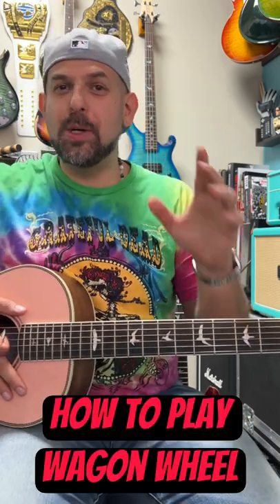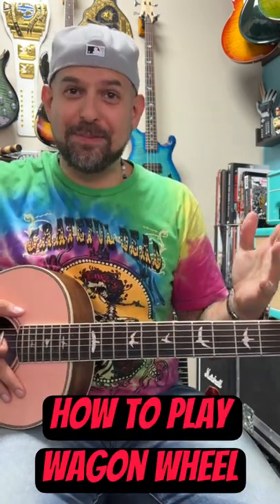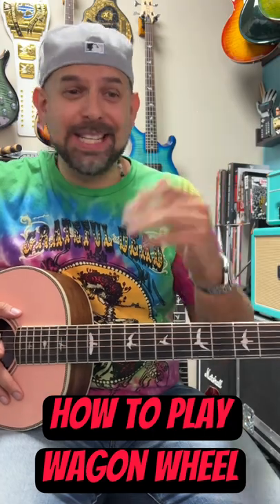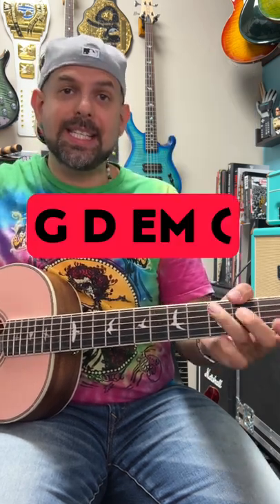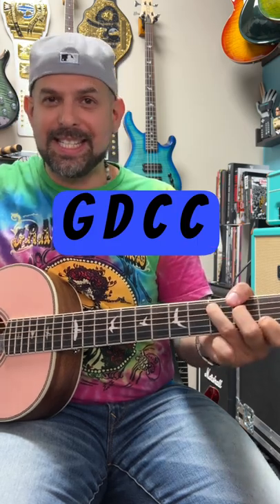Wagon Wheel guitar lesson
Everyone must learn Wagon Wheel!

Check out my Beginner Guitarist Online Course, "I Can Play Guitar" and start playing NOW

🎸 The all-important basics—including the names of the strings, how to tune your guitar, how to hold a pick, the parts of the guitar, how to select the right guitar for you and how to read guitar tabs. 🎸

💪🏻How to play ALL basic Chords,  Epic Power Chords, and Awesome Chord progressions.💪🏻

🌟A way for you to play barre chords like a pro, no matter how badly your fingers want to misbehave.🌟

🤘🏻 How to solo using the minor pentatonic scale, movable pentatonic licks, and custom backing tracks to shred over🤘🏻

🎼 Just enough Guitar Theory for you to be able to talk to and play with other musicians, but not so much that you feel stuck or frustrated.   🎼

🎸How to practice so that you see real results but also have so much fun you want to keep playing every single day.🎸

🎵 Learn REAL songs from my lesson vault to play for and with your friends 🎵

🔥 Are you ready to take your guitar game to the next level? 🔥

Sign up for “I Can Play Guitar” today and receive access to the "Knobs, Amps, and Pedals" Bonus Module for FREE (over a $500 value).

This is your ultimate guide to mastering the electronics of your guitar!

This immersive course will unlock your potential to create an endless variety of tones, allowing you to express your unique musical voice with confidence and precision.

⚙️ Knobs: What do they really do? Dive deep into the world of guitar electronics and learn how to shape your sound with precision. From volume and tone control to pickup selection, we've got you covered!

🔊 Amps: Explore the heart of your guitar sound! Learn about amp functions and tonal shaping.

🎛️ Pedals: Enter the fascinating world of guitar effects! Learn how to use and combine different pedals to create a wide range of tones.

Get your Copy of my new book, "This Book Shreds"

If there has ever been a pull in your chest when watching a musician on stage, and there’s an urge to do more than just listen, this book will change everything!

Let me explain. When I was a young kid, my dad bought me a knock-off Stratocaster 🎸 and hired a music teacher to help me learn to shred. There was just one problem.

😮 The teacher didn’t get my learning style. 😮

This guy didn’t know how to get me excited about what I was learning. He didn’t tell me my fingers wouldn’t keep hurting forever. So, less than a year into my rock and roll journey, I quit.

My dad was so bummed, he tossed my little guitar across the front yard. You see, he’s a professional drummer 🥁, and he knew how many good things music had added to his life. He wanted those same good things for me.

Fast forward twenty years, and now I make it my mission to help people of all ages understand why they need to keep going, even if their fingers hurt.

In This Book Shreds you’ll learn how to…
🎸Build the confidence needed to perform
🎸Interact with band members in a way that creates a special bond that will last a lifetime
🎸Set goals you can actually act on as your musical skills grow
🎸Create a stage persona you can use whenever you need to feel brave—whether you’re on stage or not

I’ll also teach you the basics of music theory and how to harness the power of borrowed magic that comes from playing covers.

🎶🔥 It’s never too late to learn to shred, and that’s the most important thing to know.

Today is the day to get a copy of This Book Shreds and make 🎶 musical magic 🎶
happen in your own life.

Learn to Play Guitar, Piano, Bass, Drums, Ukulele or Sing Now with Virtual Music Lessons. We offer 100% custom-tailored one on one virtual music lessons. Everyone gets a lesson program designed just for them. We give you the skills to play music today!

We offer online virtual lessons worldwide! All ages and skill levels welcome!